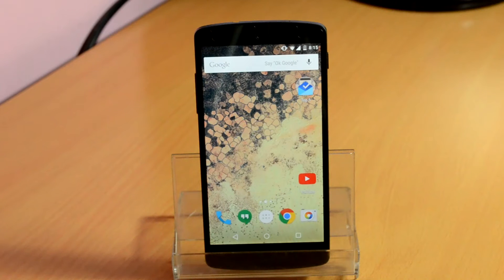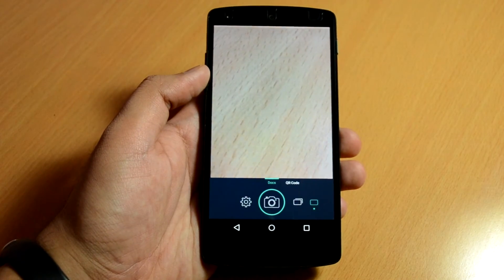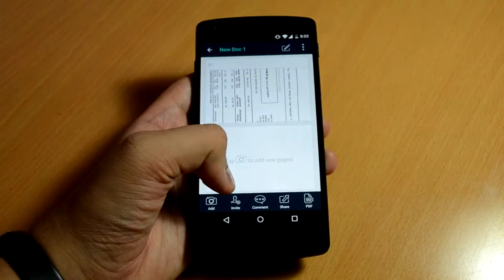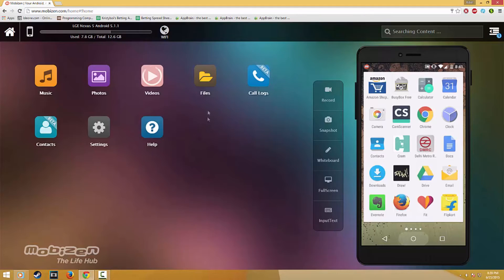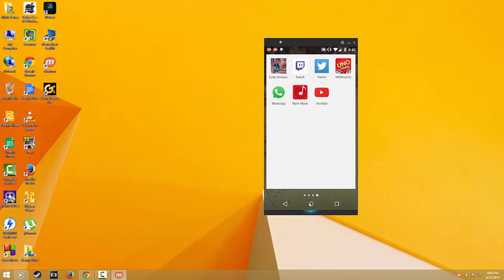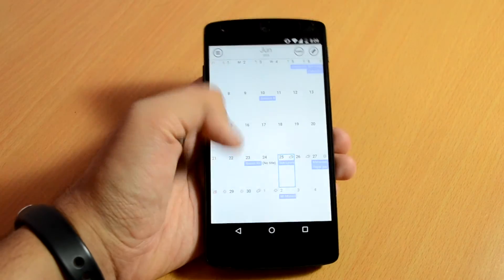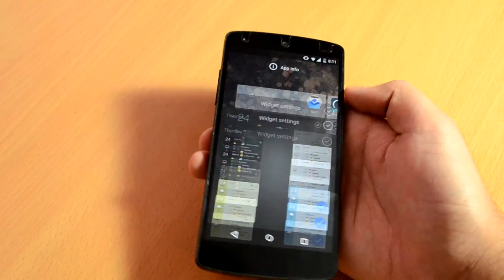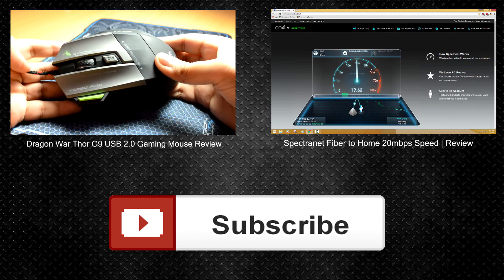Top 3 must-have Android productivity apps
Extending my series showing you one of the best Android Apps, here are the Top 3 must-have Android productivity apps.

Thumbs Up! ✌

 - TechishTV ♛ Ritish Verma - TechishTV ♛ Ritish Verma